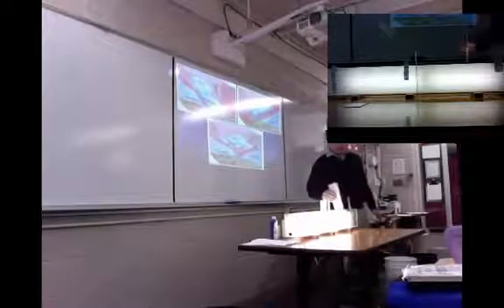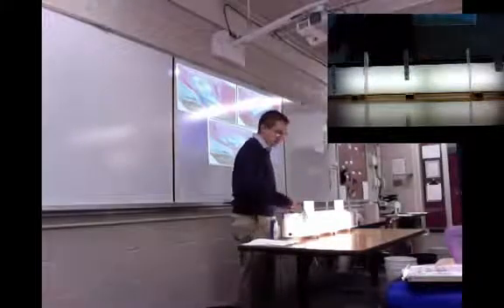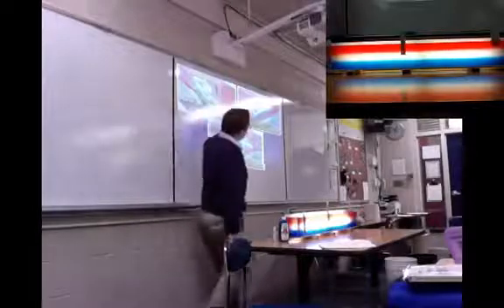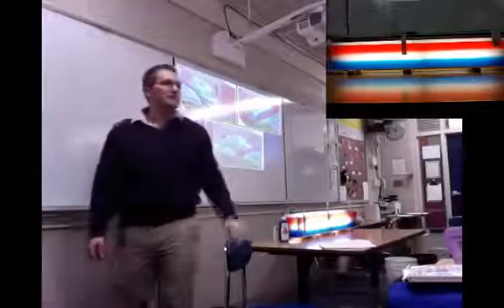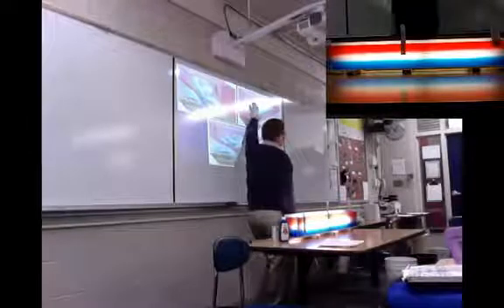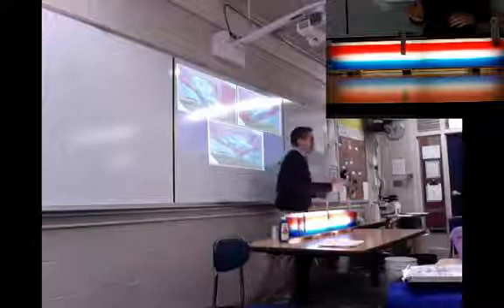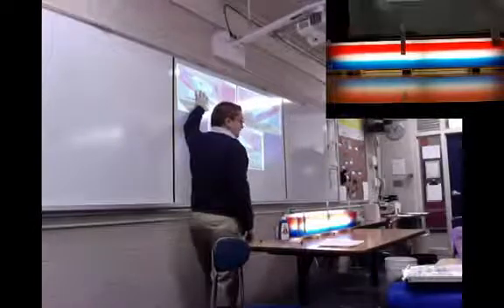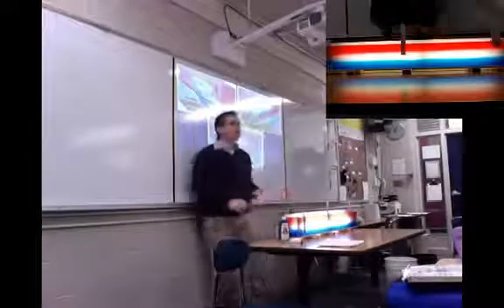Air Masses and Fronts Simulation Part 2